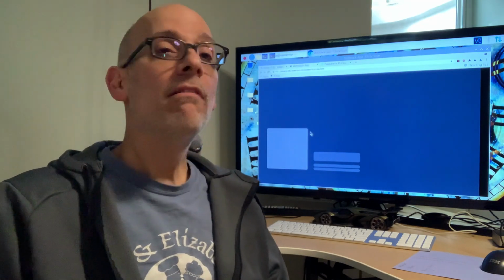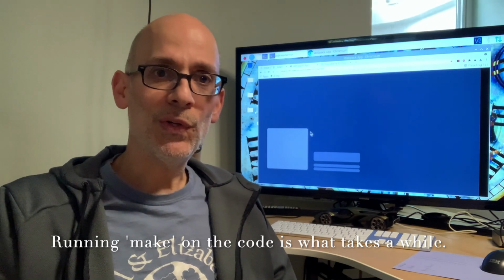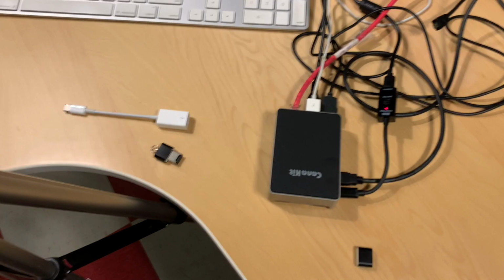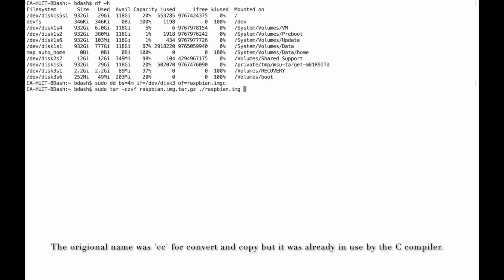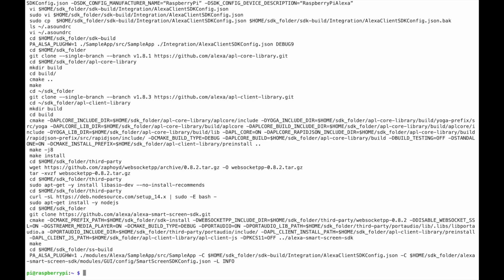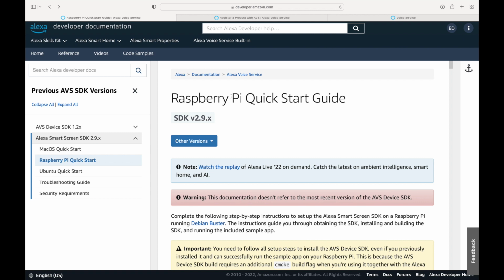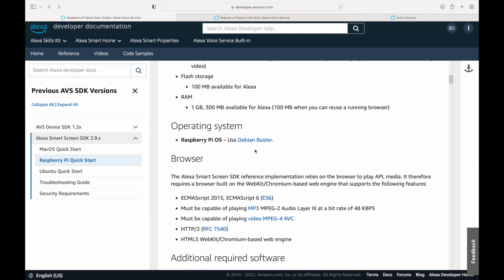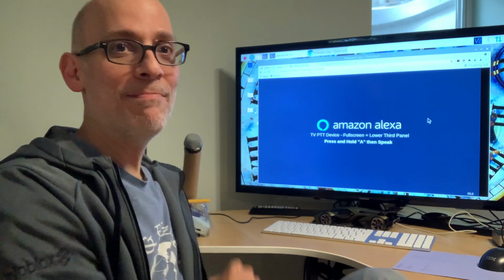RaspberryPi Alexa demo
Here is a quick little video showing a basic Alexa working on a RaspberryPi4. I don't go into too much detail about the install as it is well documented.

Install doc:

Registering your new device doc: